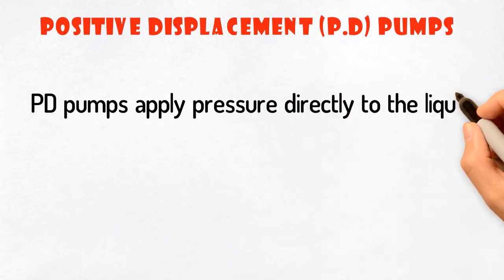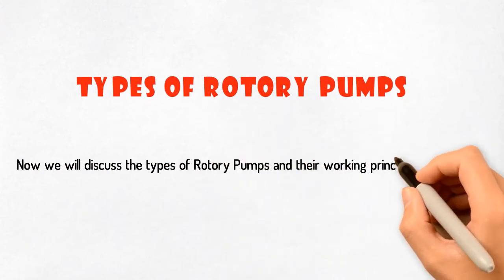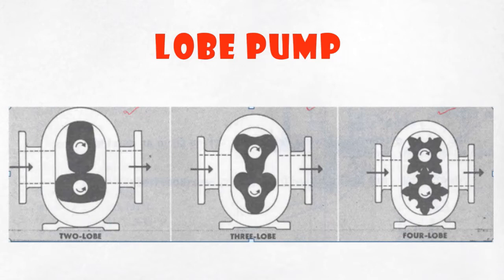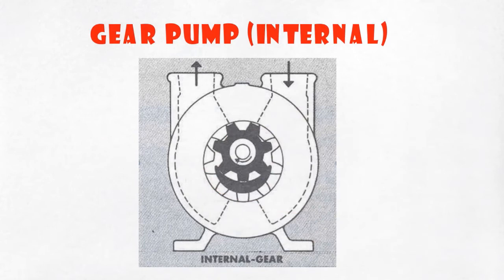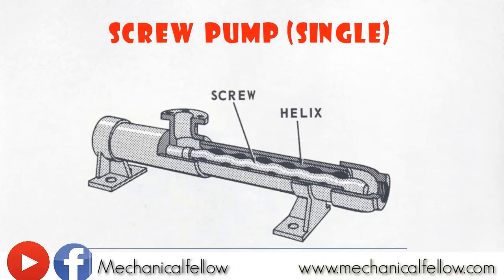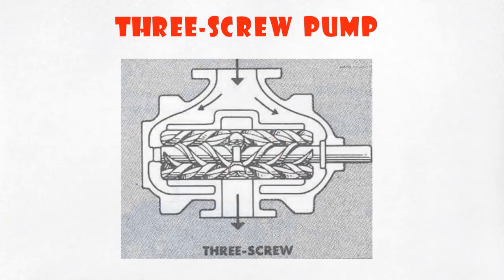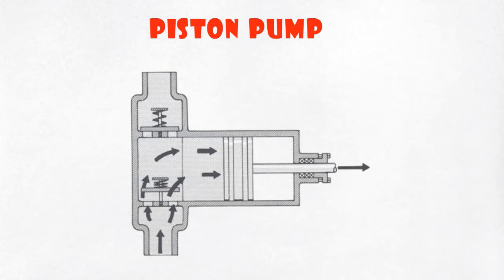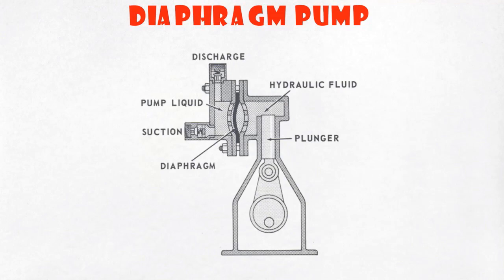Positive Displacement Pumps types and working Mechanism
After watching this video lecture about PD Pumps you will be able to learn
1- What is Positive Displacement Pump
2- PD Pump types
3- Working Principle of Positive displacement (P.D) Pumps

About: MechanicalFellow is the channel where you can find Videos related to Mechanical Engineering and Scholarships.